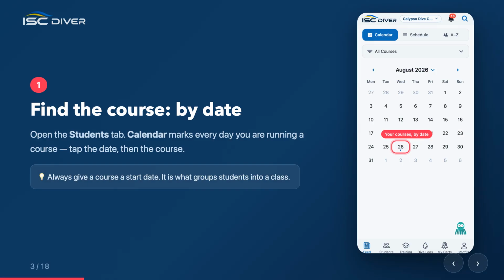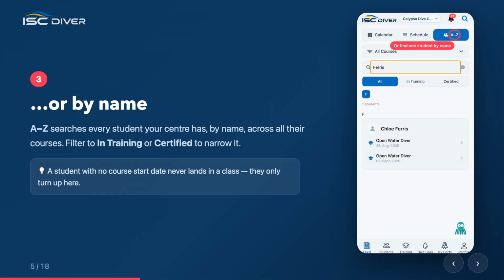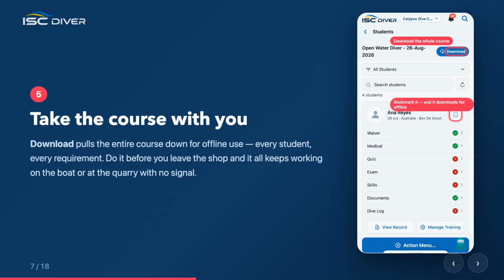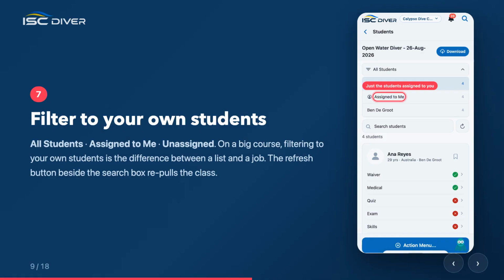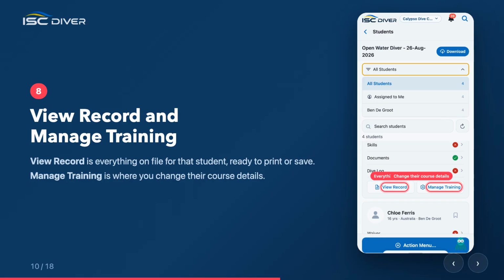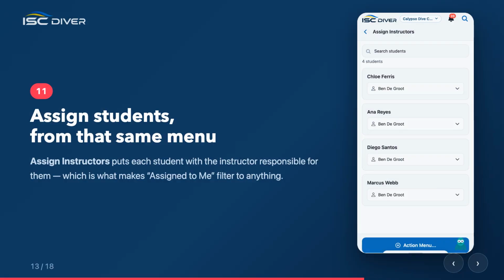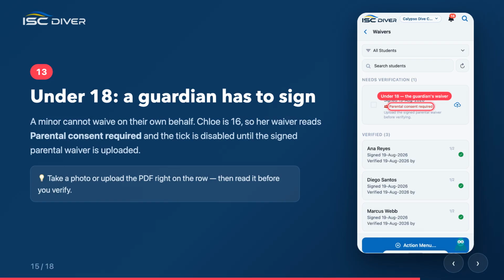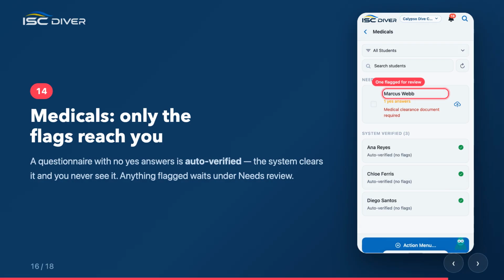Signing off the paperwork: waivers, minors and medicals | ISC DIVER for instructors | Part 1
Before any student gets in the water, three things have to be right: the waiver, the medical, and — for anyone under 18 — a parent or guardian. This walkthrough shows how an instructor works through all of it in ISC DIVER, and what the app deliberately stops you doing when something's missing.

Filmed against a demo Open Water cohort at Calypso Dive Centre: four students, each in a different state.

In this video:
• Three ways to find students: calendar, schedule, or A–Z by name
• Why every course needs a start date — it's what groups students into a class
• Downloading a course for offline use on the boat
• What bookmarking a student notifies you about — waiver, medical, exams, skills, dives
• Filtering to the students assigned to you, and assigning them in the first place
• View Record and Manage Training
• The Action Menu — the hub for assigning, reviewing and signing off, one student or the whole class
• Why adult waivers verify themselves, and what's actually left for you
• Under 18: parental consent required, and uploading the guardian's signed waiver yourself
• Medicals that auto-clear versus medicals that get flagged
• What one YES answer does — and why you can't verify without a doctor's clearance

Chapters:
0:00 The three things that must be right
0:20 The four requirements of an Open Water sign-off
0:51 Finding a course by date (and why start dates matter)
1:19 Schedule view
1:29 Finding a student by name
1:49 The whole cohort at a glance
2:13 Download the course for offline use
2:29 The bookmark — and what it notifies you about
3:16 Filter to your own students, and refresh
3:40 View Record and Manage Training
3:55 Don't miss the Action Menu
4:11 Inside the Action Menu
4:40 Assigning students to an instructor
4:54 Waivers: who still needs you
5:17 Under 18: a guardian has to sign
5:49 Medicals: only the flags reach you
6:07 A single YES changes everything
6:36 What the app is protecting you from

A minor can never waive on their own behalf, a flagged medical can never be verified without a clearance document, and every sign-off records who did it and when. The clean records clear themselves, so the only ones you open are the exceptions.

Part 2 — issuing exams, reviewing incorrect answers, signing off skills and certifying the diver — is linked below.

ISC DIVER is the training and diving app from International Scuba Certification.